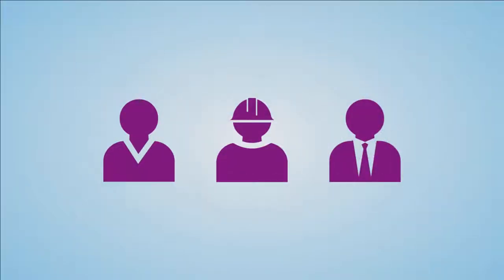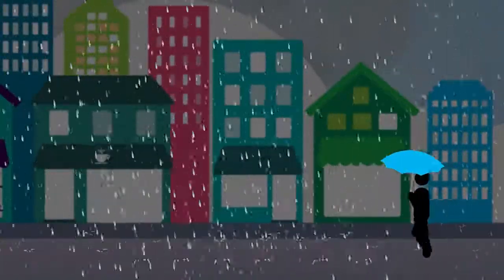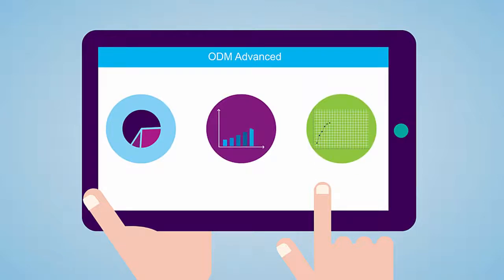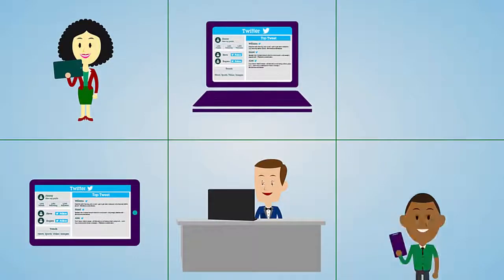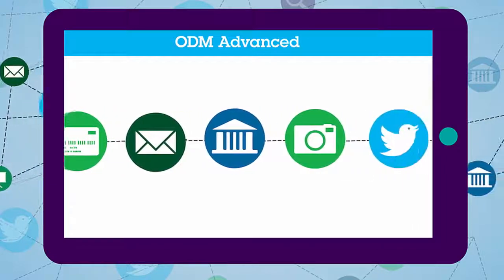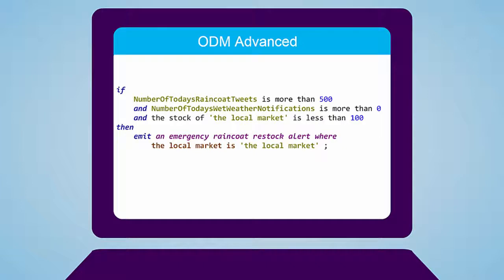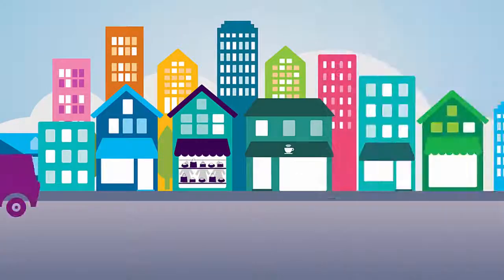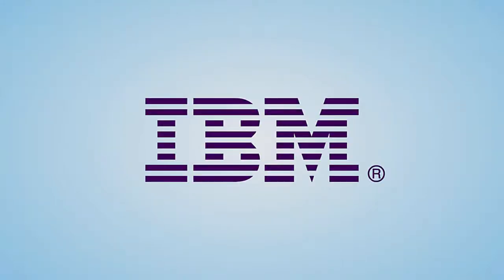Using decision management to act on insights from Twitter data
See how IBM Operational Decision Manager (ODM) Advanced can detect and automatically respond to local environments and conditions – making a bright forecast out of a stormy day.